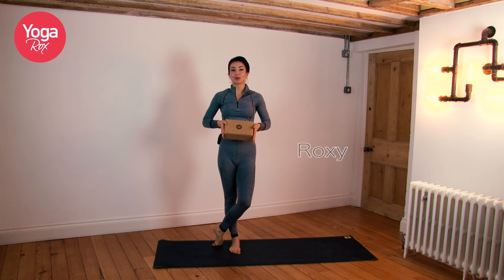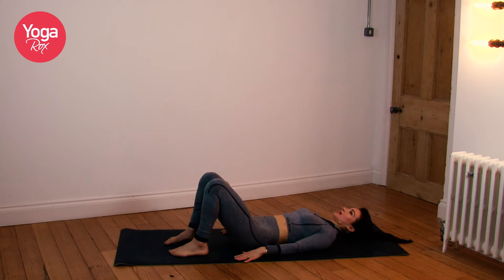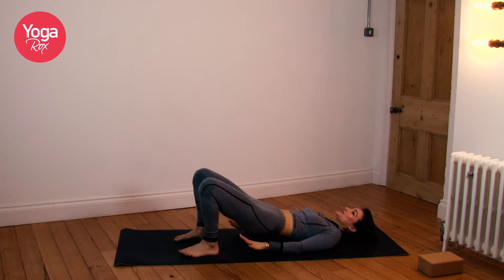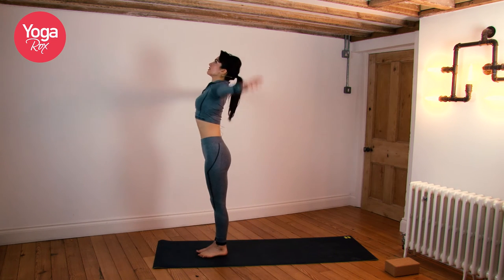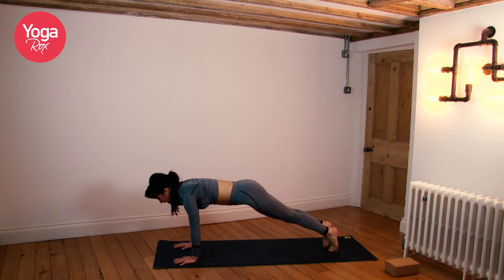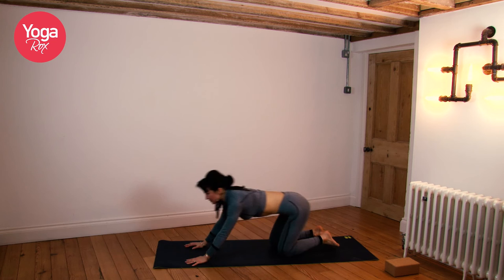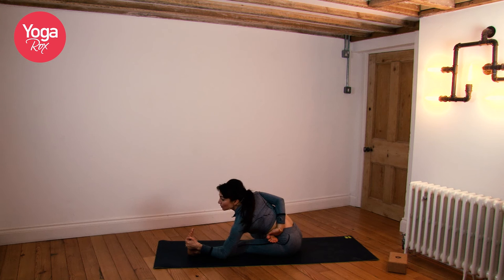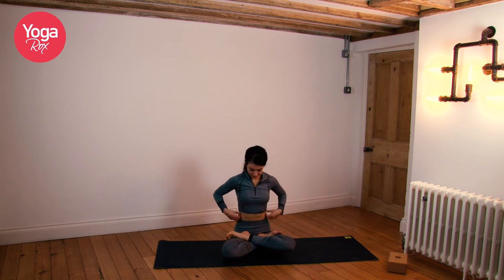Core & Balance - Roxy Shahidi Yoga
A gently paced but powerful class, that increases strength and awareness in the core and upper body.. Leading into our master pose, the Crow/Backanasata

Includes Core work, Sun Salutation, Warrior 3, Side Plank, Ardha Baddha Padma Paschimottanasan